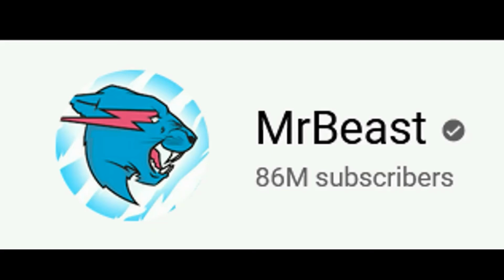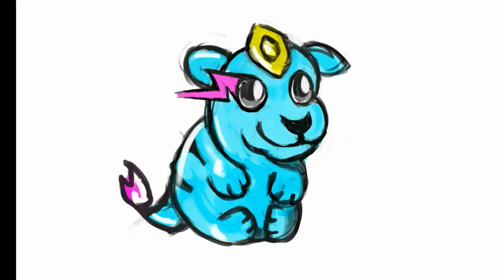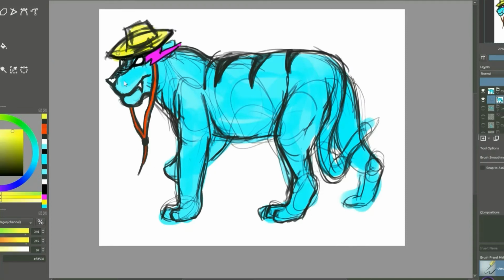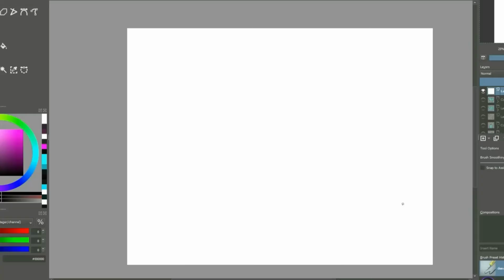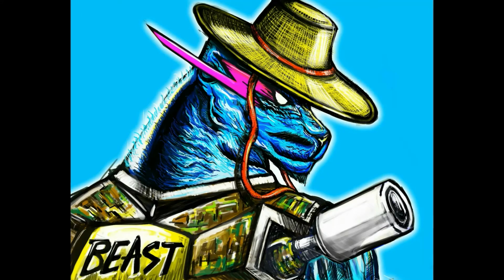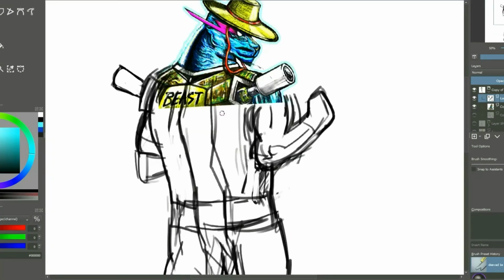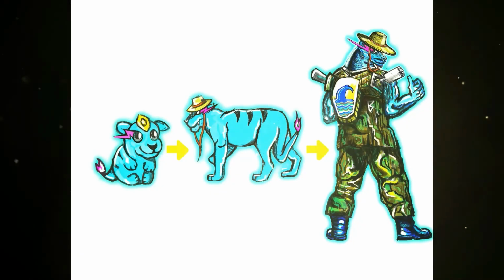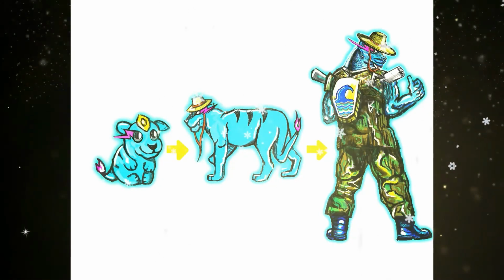The Evolution of the MR BEAST Logo... IF it was a Pokemon... Watch till the end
I decided to draw the Evolution of the MR BEAST Logo... if it was a Pokemon. Mr Beast is an amazing youtuber. This took several hours and I speed up the video. I hope you like it. @MrBeast